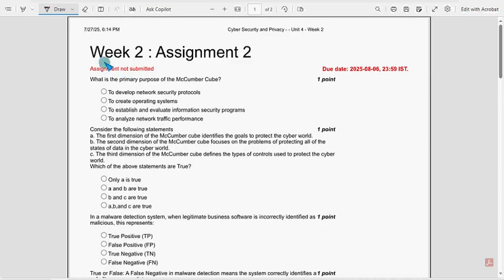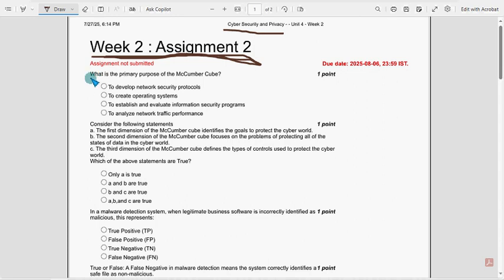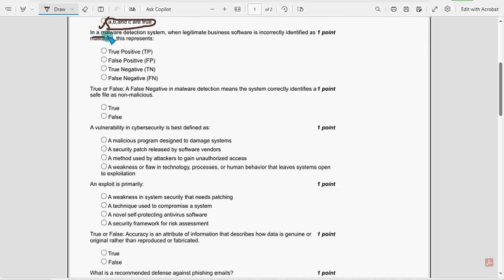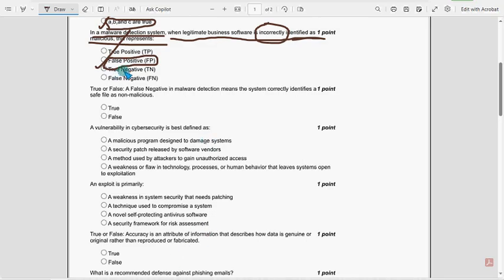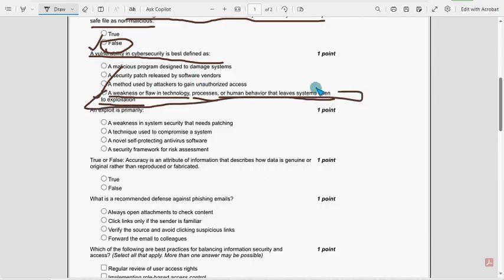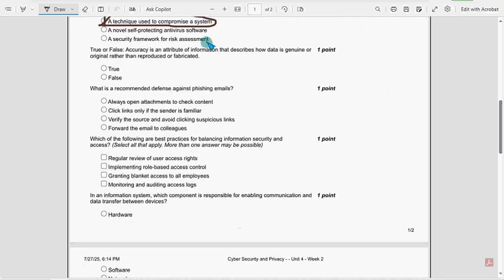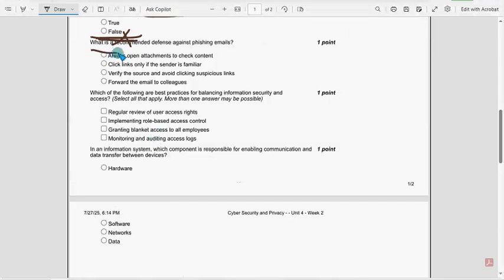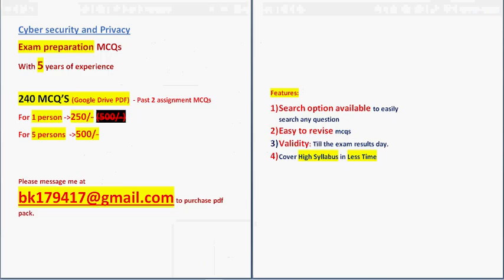NPTEL Cyber Security and Privacy Week 2 Assignment Answers 2025 | Quiz Solution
🔐 NPTEL Cyber Security and Privacy – Week 2 Assignment Answers | July–October 2025 Session

This video provides complete quiz solutions for Week 2 of the NPTEL course “Cyber Security and Privacy.” Each question is clearly explained to help students confidently submit assignments on SWAYAM.

240 MCQS
 1)  250/-(access for 1 member)
 2)  500/-(access for 5 members)